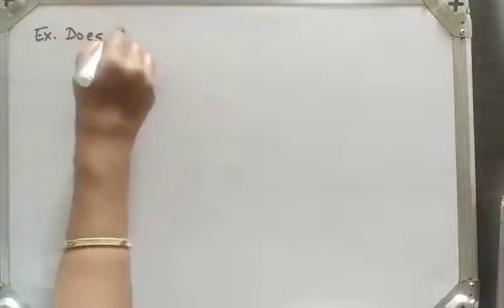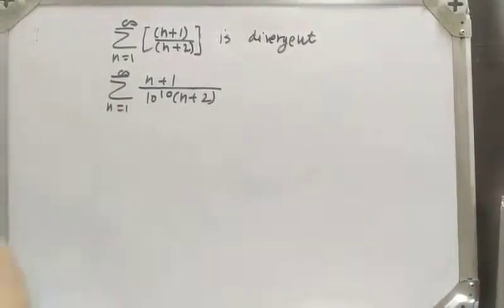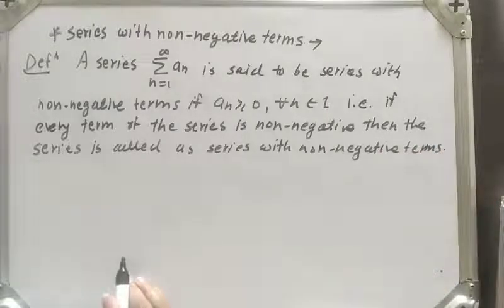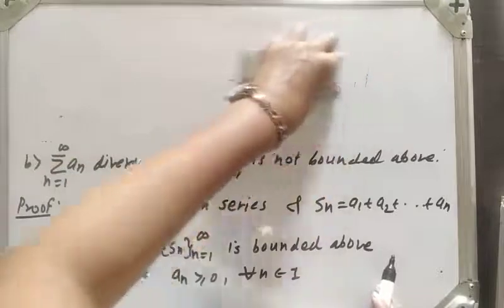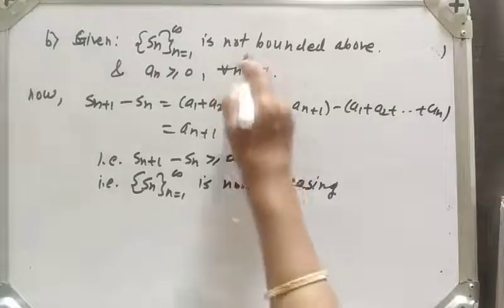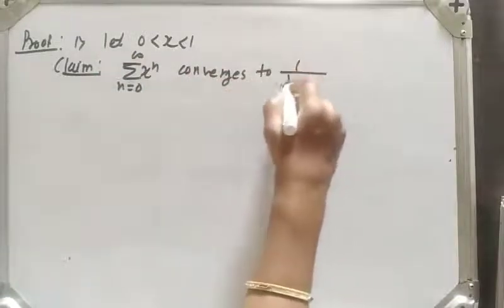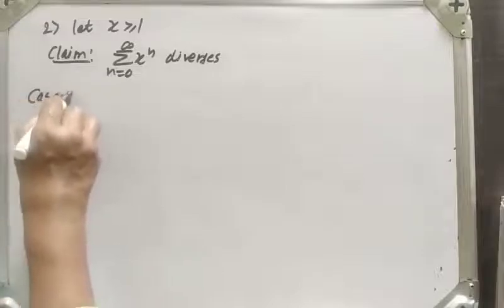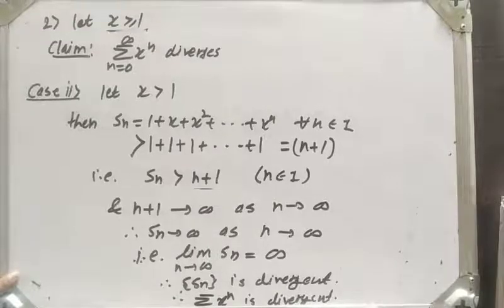T.Y.B.Sc.SEM-I Real Analysis-I CH3V3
Series with non-negative terms